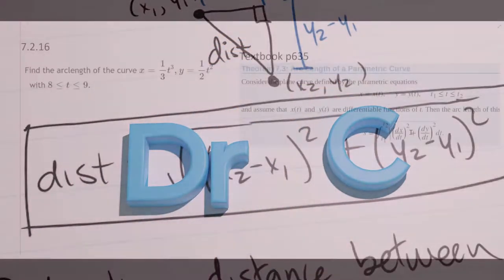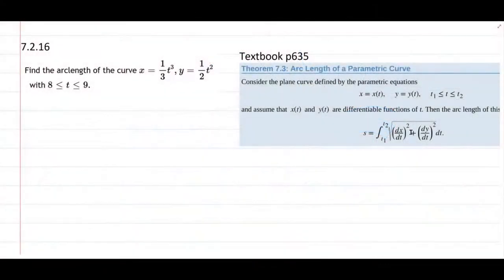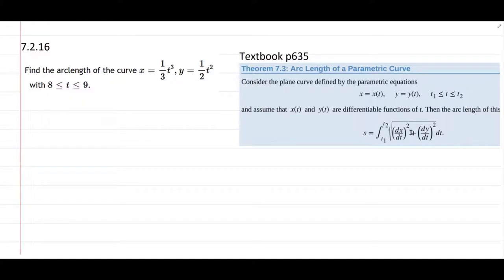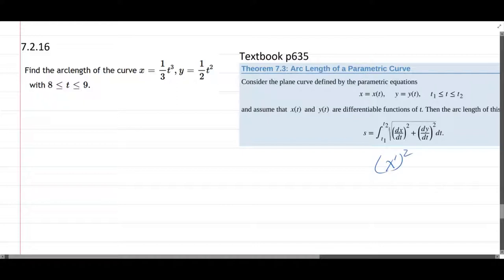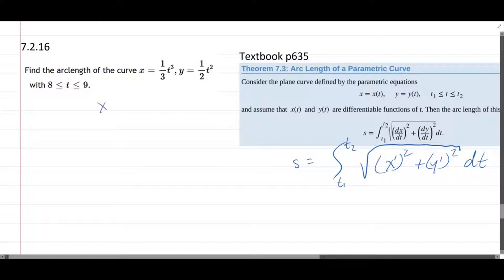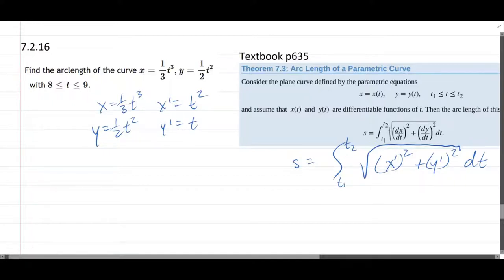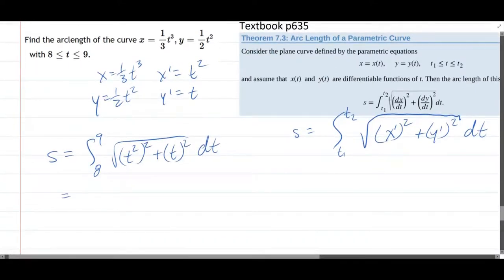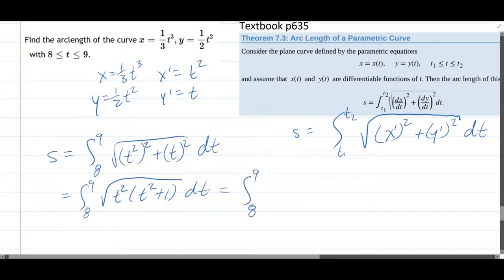253 HW 7.2.16 - Arclength of Parameterized Curve